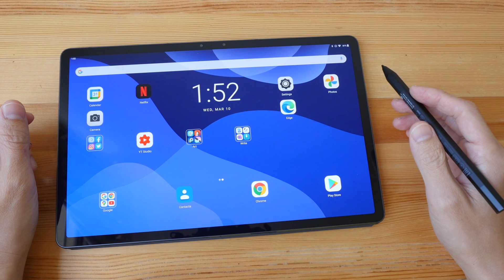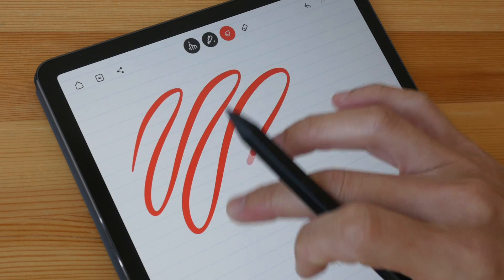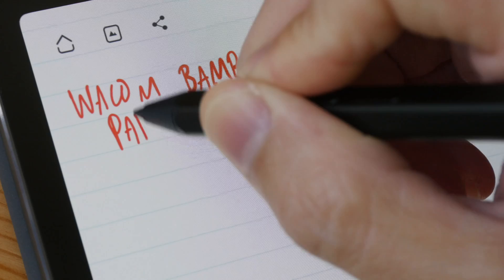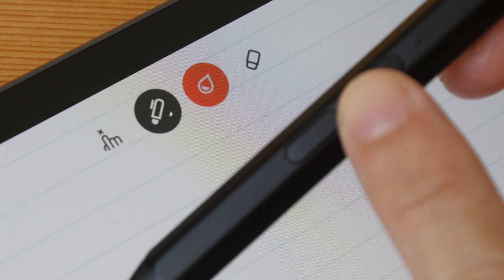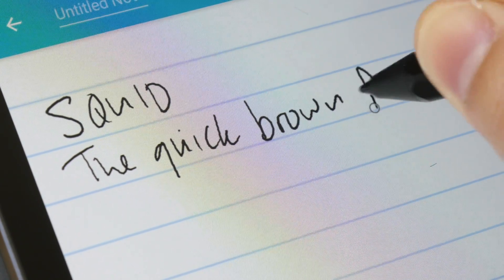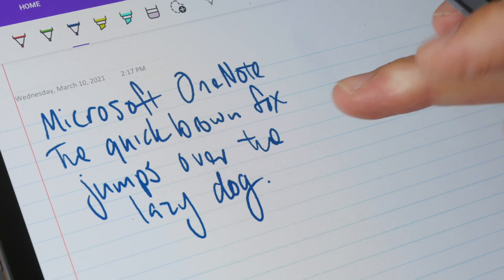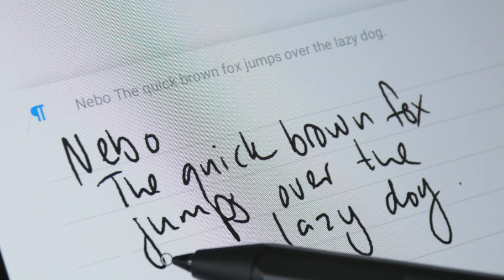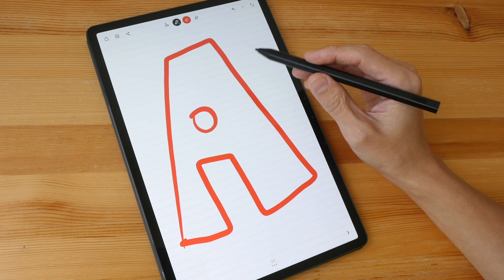LENOVO P11 PRO handwriting & note taking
Apps used are Wacom Bamboo Paper, Inkredible, Squid, Nebo, Microsoft OneNote